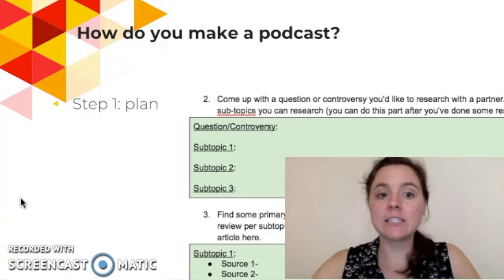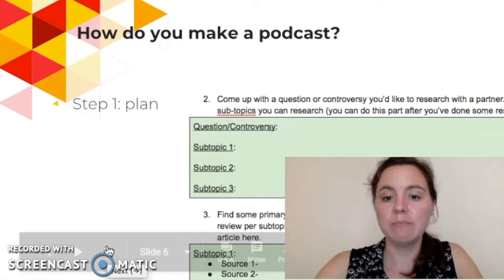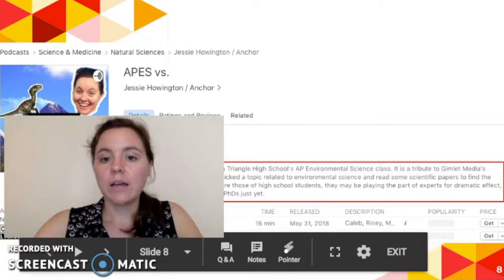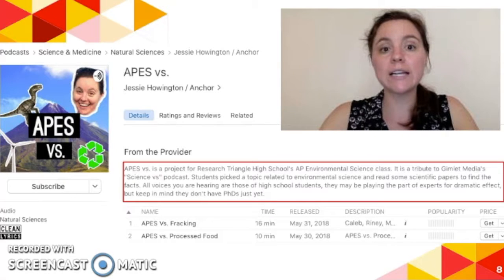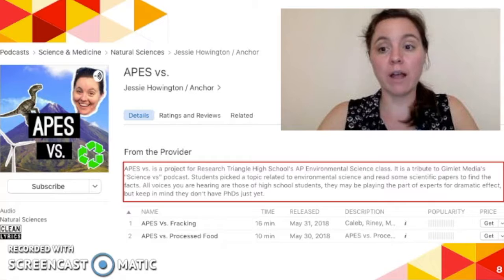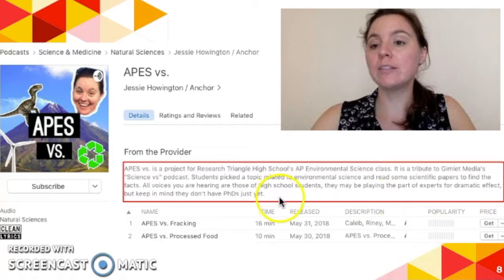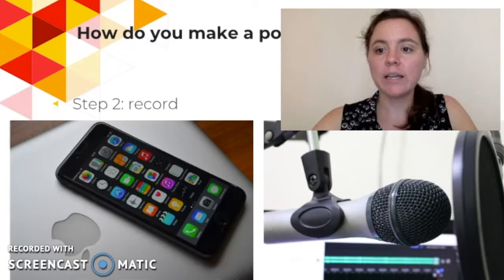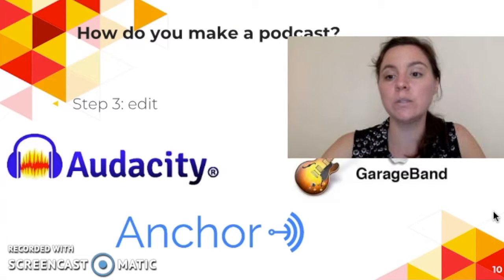PodcastingForStudents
How to guide your students through creating podcasts to use as assessments or parts of projects.